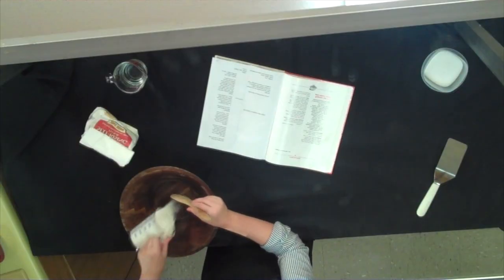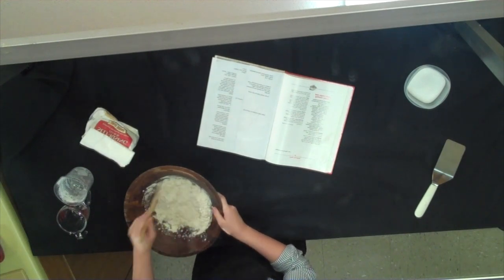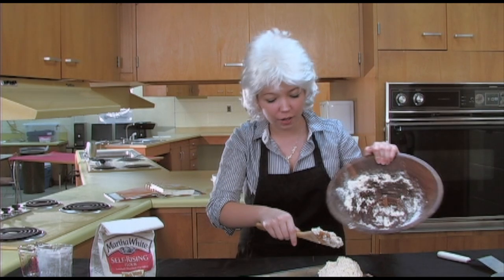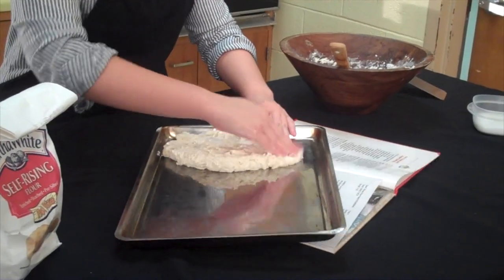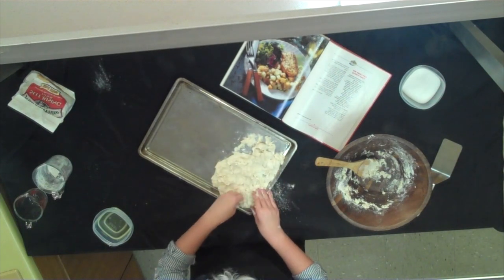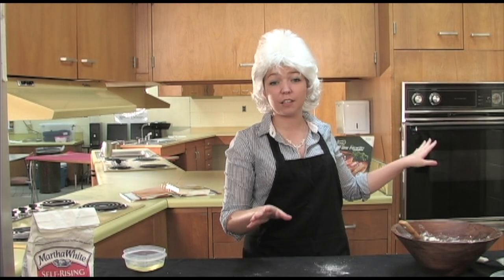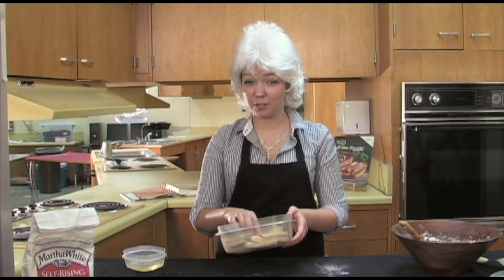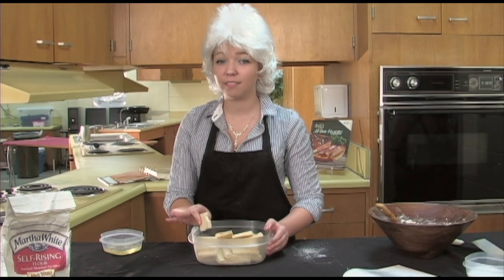Cooking with Pauletta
A southern fried chef shows us how to prepare a Civil War staple—Hardtack!